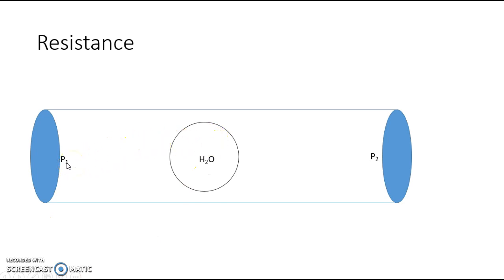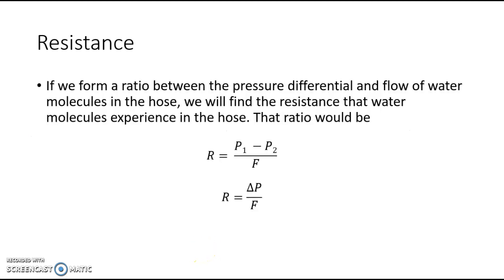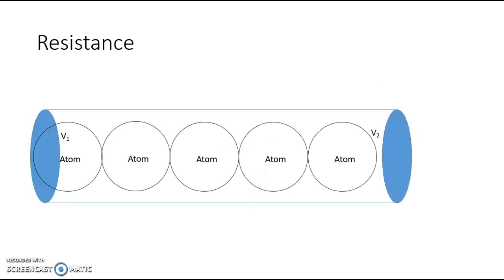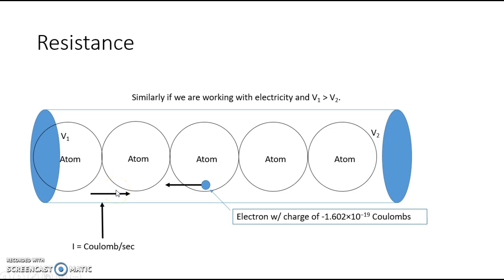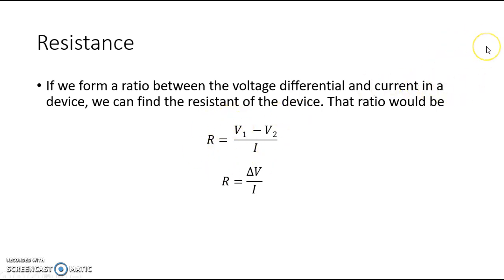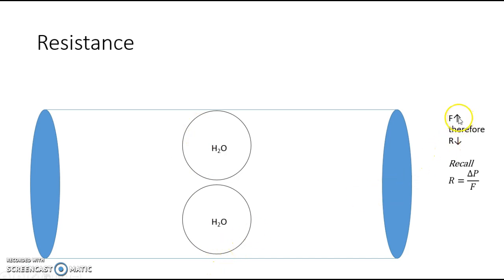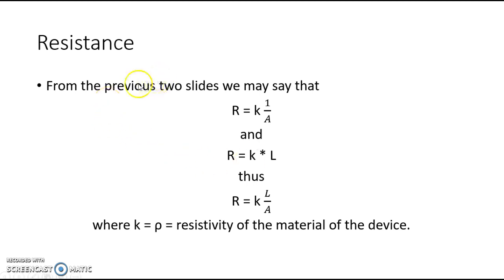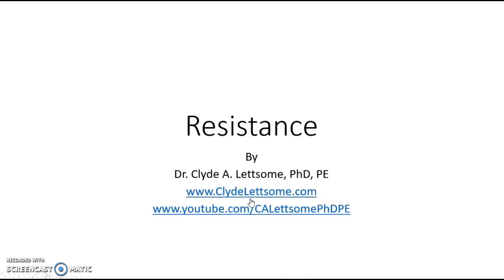Resistance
In this video, I explore resistance and electrical resistance. I discuss how changing the physical property affects the resistance as well as how changing the flow rate affects the resistance.